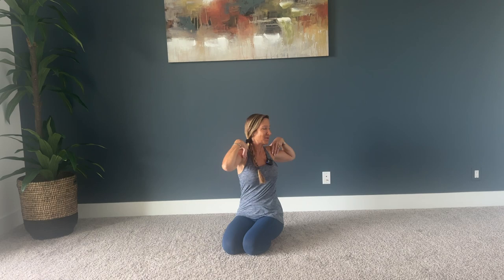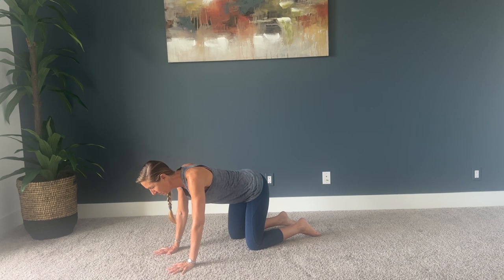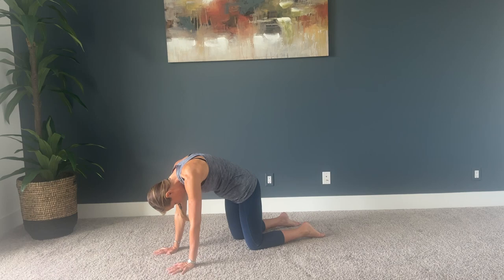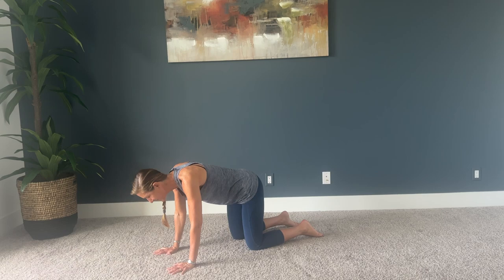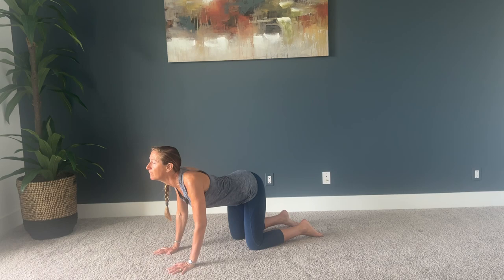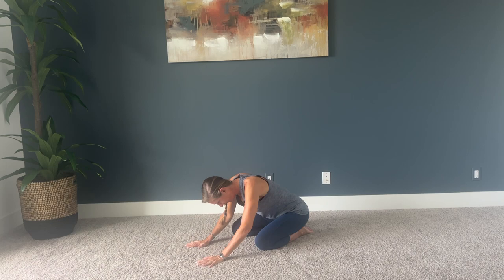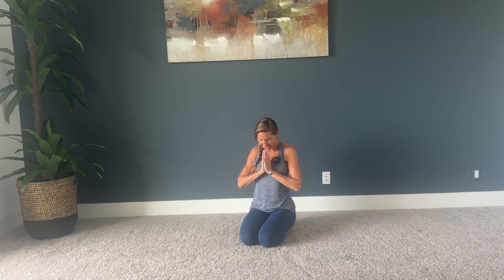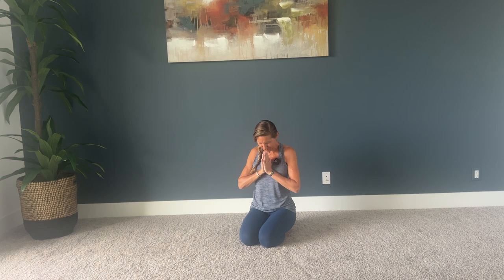Yoga to Lift Your Energy and Your Mood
Revitalize your body and uplift your spirits with this short and invigorating yoga practice designed to boost your energy and enhance your mood. Whether you're feeling a bit sluggish or simply want to start your day on a positive note, this sequence is crafted to leave you feeling refreshed and revitalized.

My Yoga Story